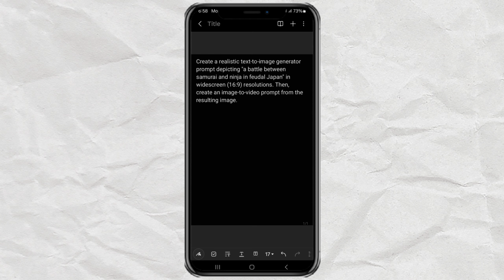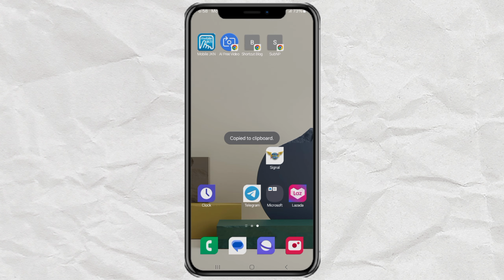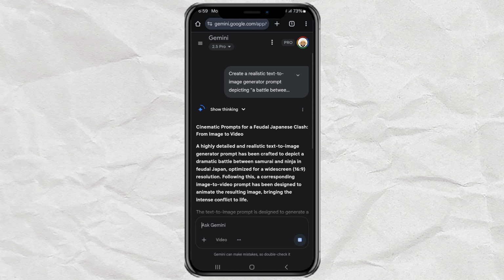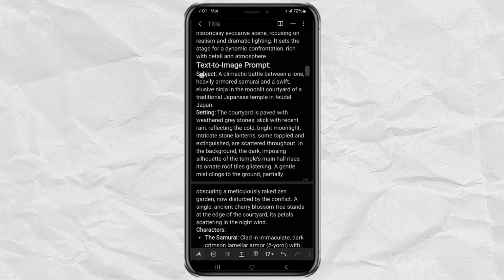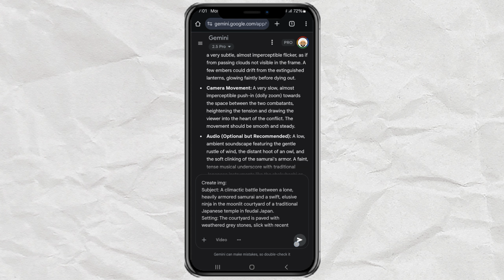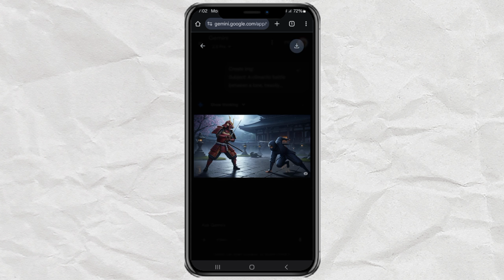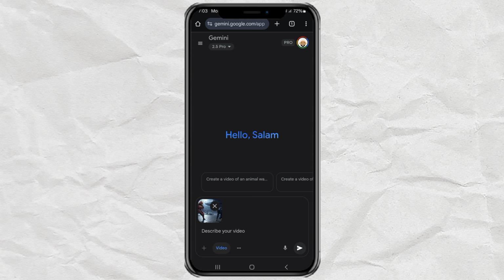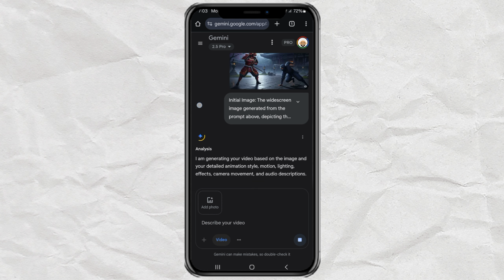How to Use VEO 3’s New IMAGE to VIDEO Generator Feature!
VEO 3 just released its latest feature: Image to Video, and it’s seriously next-level! In this video, I’ll show you step-by-step how to create stunning AI videos from a single image using Google’s VEO 3 via Gemini.

No paid tools, no complicated software — just your creativity and a few simple prompts!

In this video you’ll learn:
1. How to write an effective prompt
2. How to generate a realistic image from text
3. How to turn your image into a full AI-generated video using VEO 3
4. How to download and save your final result

Whether you want cinematic sci-fi scenes, Ghibli-style animation, or epic samurai action — this tool makes it happen!

Prompt template:
Create a realistic text-to-image generator prompt depicting "a battle between samurai and ninja in feudal Japan" in widescreen (16:9) resolutions. Then, create an image-to-video prompt from the resulting image.